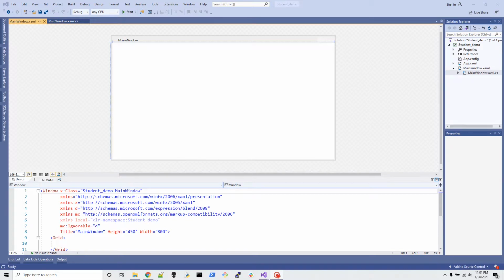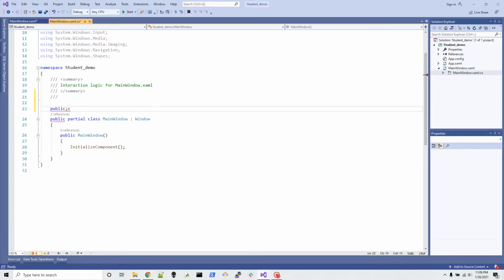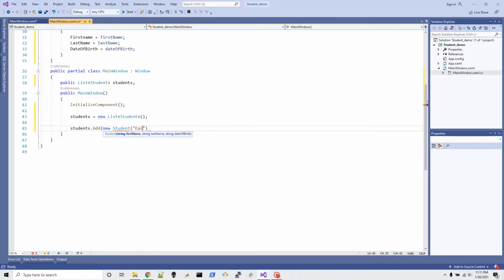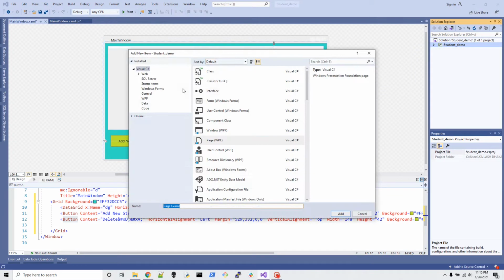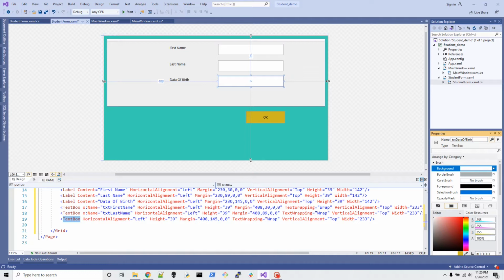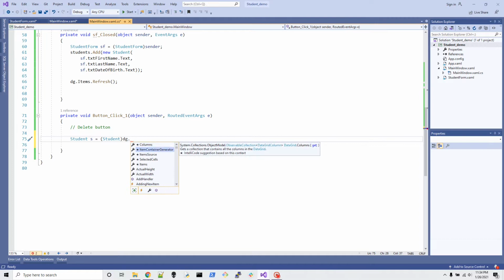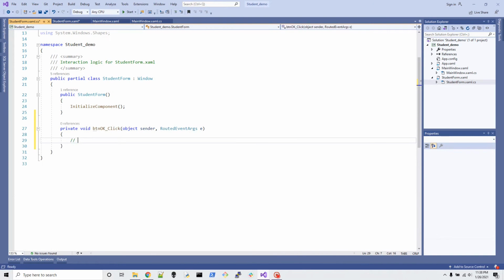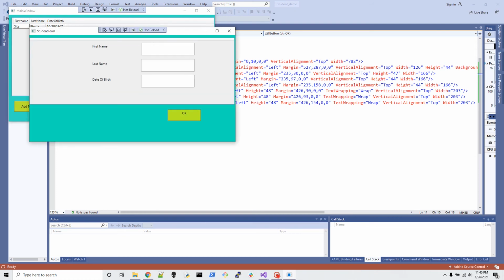Student Form Update Delete and Save Using Constructor || POJO Class ||C# Programming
This is my Third Session On the student Database, but in this video, I will show how to use the get, set constructor. In this video, I will show: How to update add delete the student record from the form. This will be a two-way connection where we can manipulate the data from both, using the form or hardcoding (root) that I will show you in this video.

"Happy Codding"